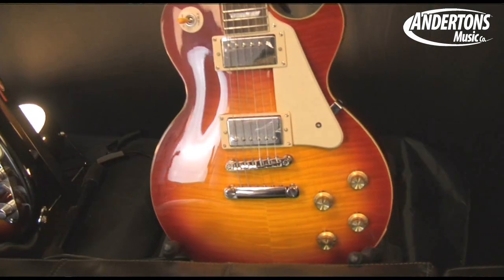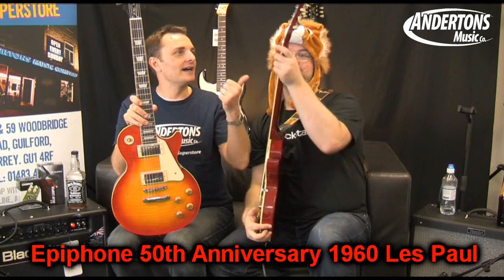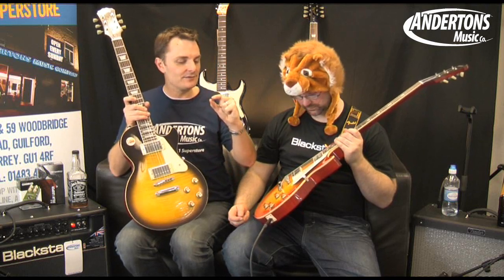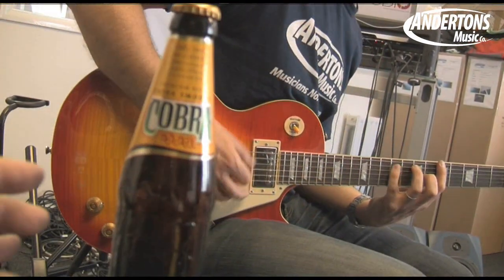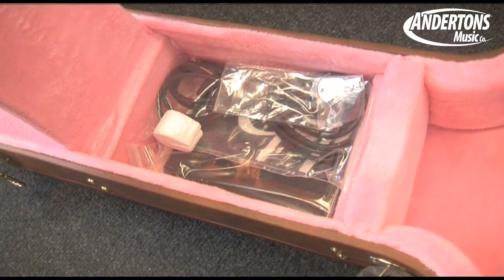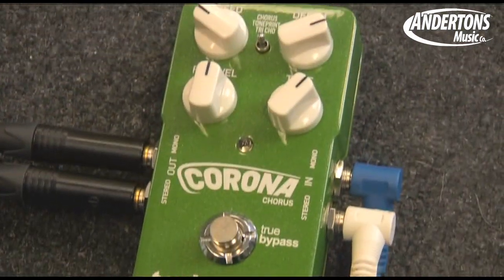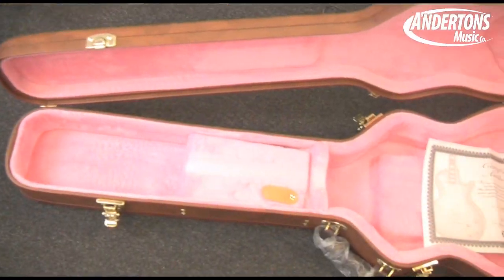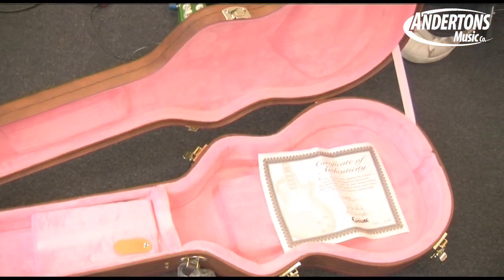Epiphone 50th Anniversary 1960 Les Paul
👆 The Epiphone 50th Anniversary 1960 Les Paul celebrates 50 years of Rock 'n' Roll with the Les Paul Guitar! This special Les Paul is limited in production to just 1960 guitars worldwide, and considering their great price - that's not many!